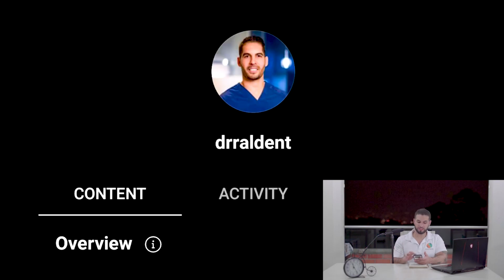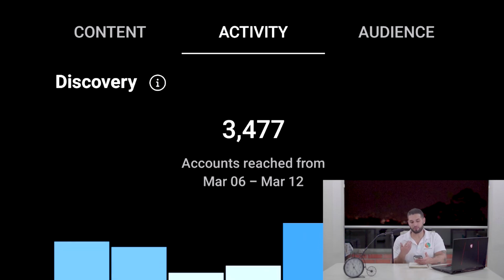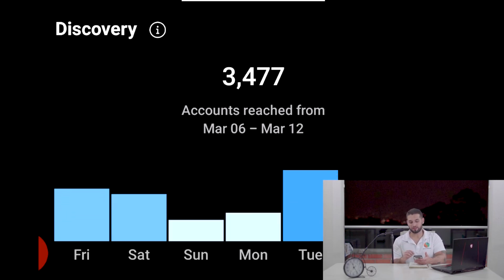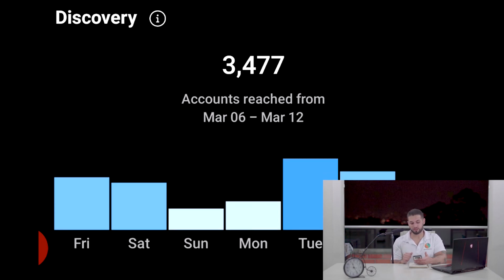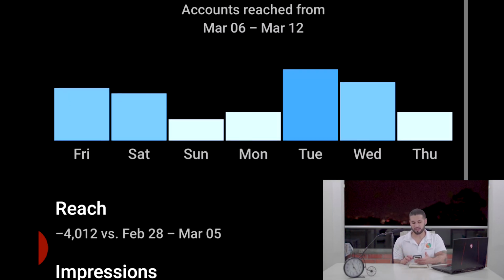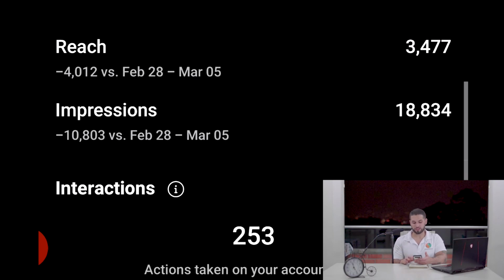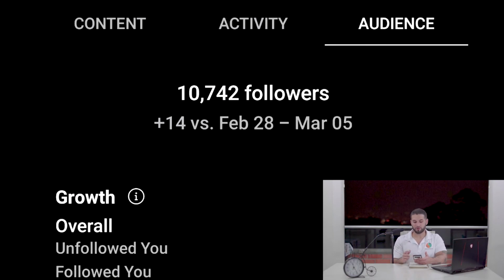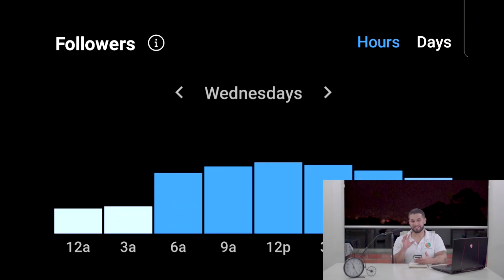How to Beat the Instagram Algorithm in 2020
Here are some easy strategies you can implement in your Instagram to increase your engagements, and beat the algorithm. Let's get it!

Leave your questions or comments below, and any suggestions for future topics you want to learn about.